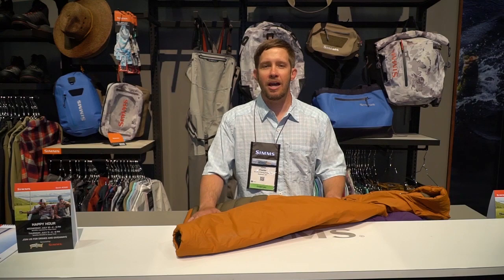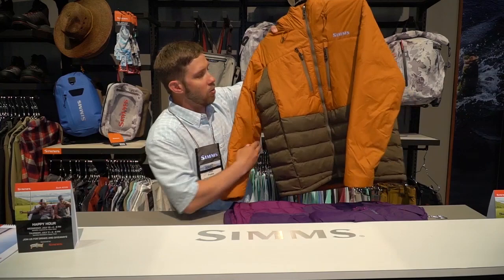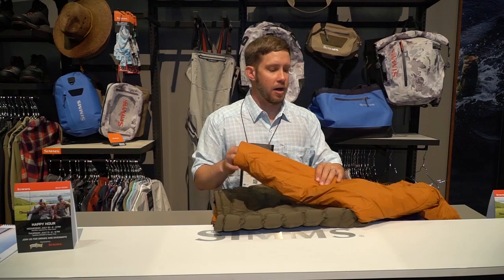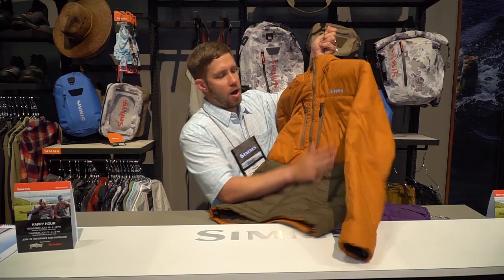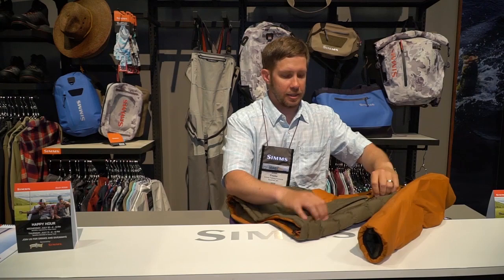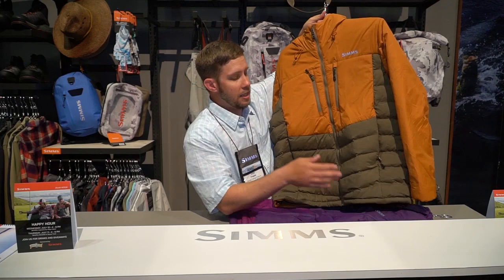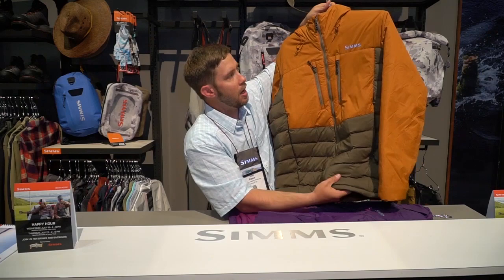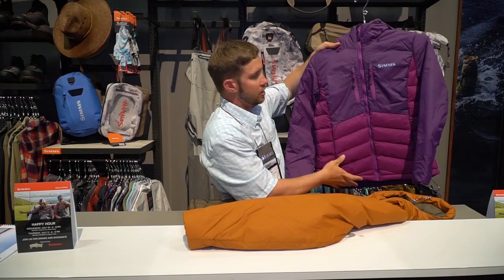Simms West Fork Jackets at ICAST 2019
TackleDirect brings you the new Simms West Fork Jackets at ICAST 2019, in Orlando, FL. ICAST is the world's largest sport fishing trade show, featuring new fishing gear rods, reels, lures, terminal tackle, apparel and accessories.